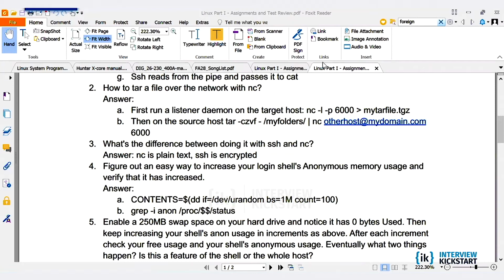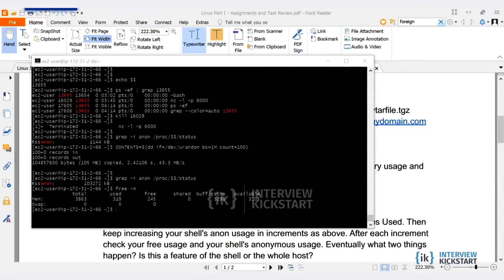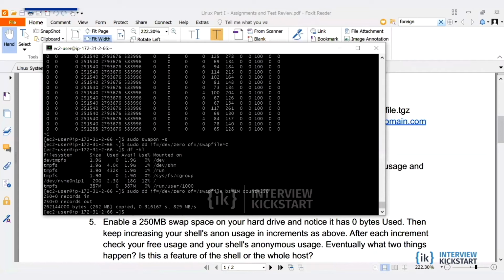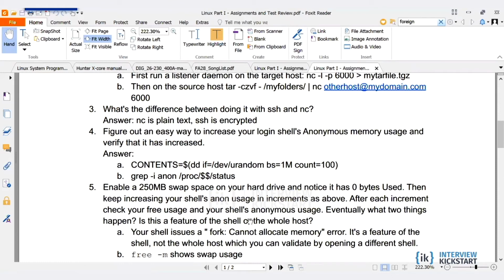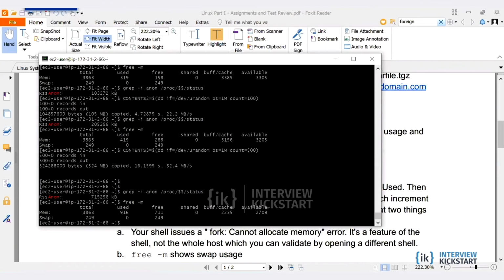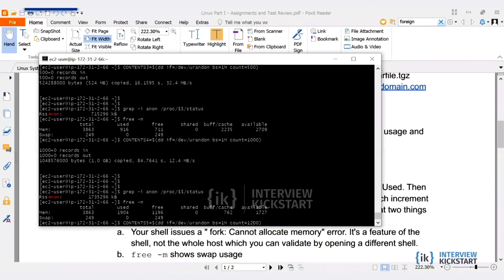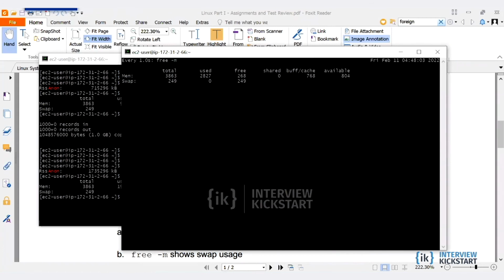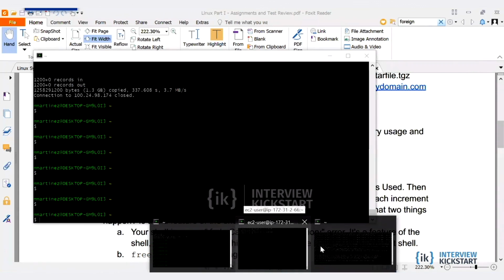Swap Space and Anonymous Usage